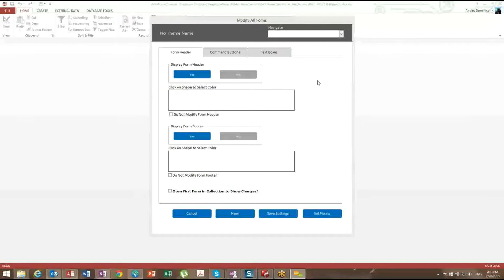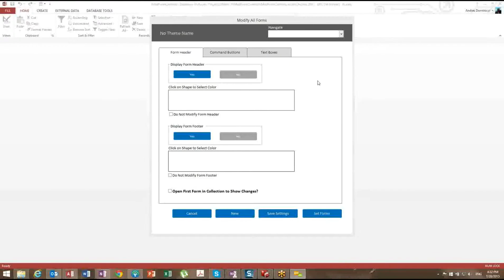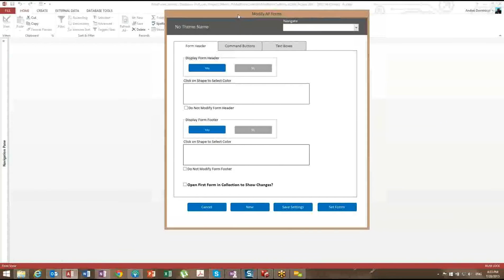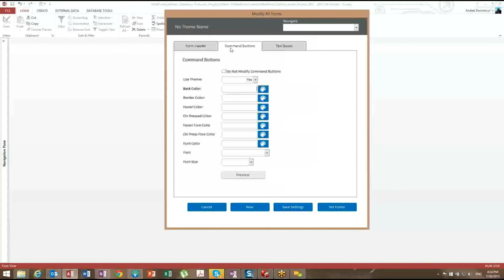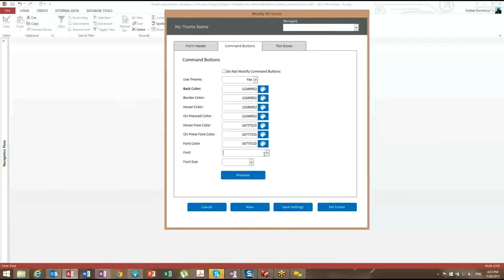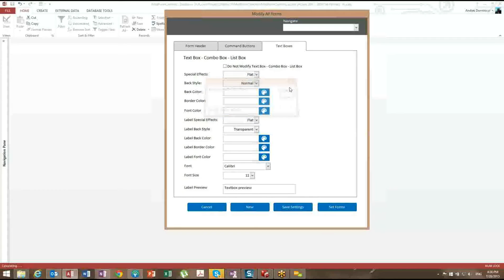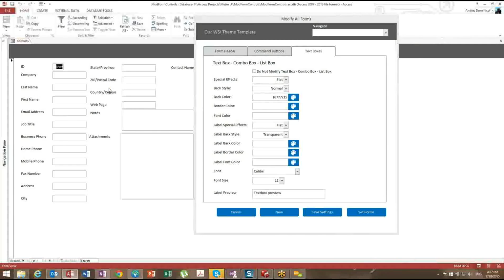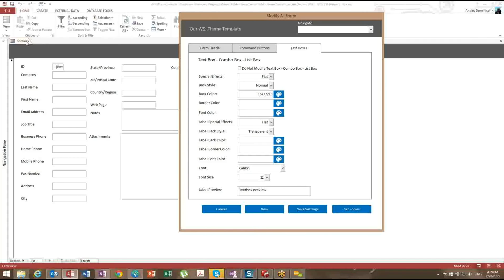WSI - Access Modify Forms Template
103 E. 6th St., Suite 101